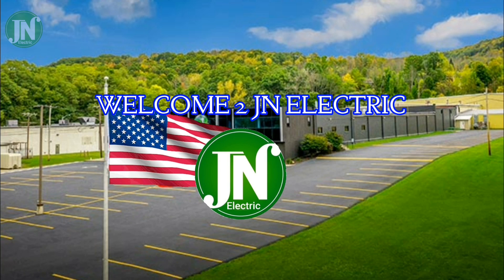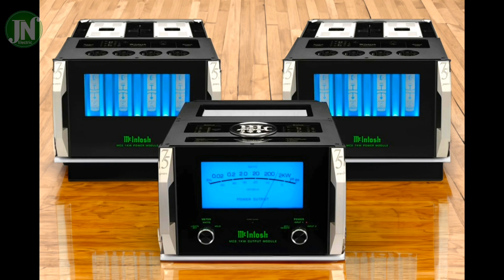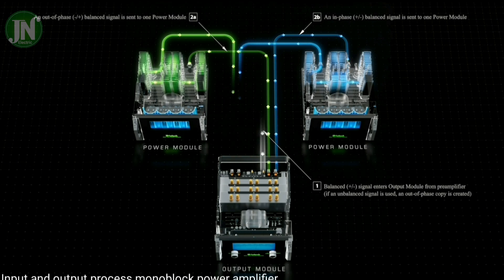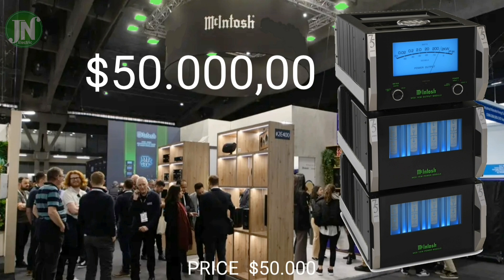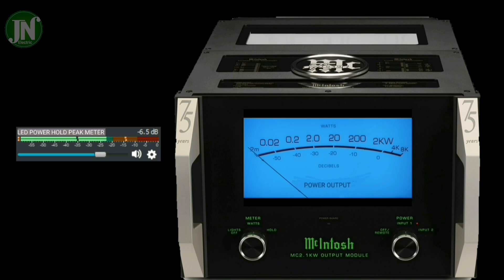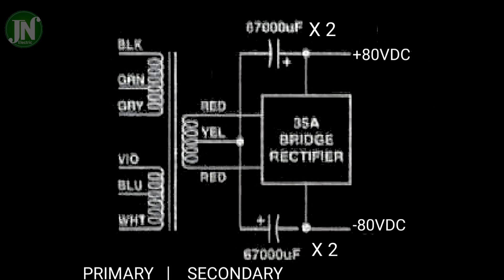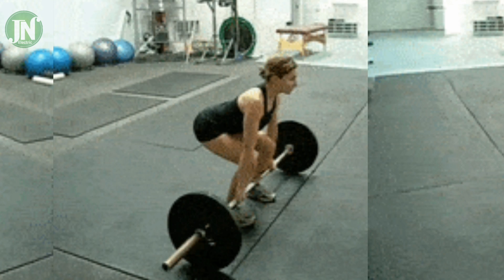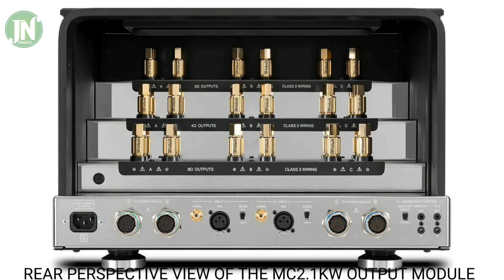Exploring McIntosh MC2.1kW Amplifier Inside and Out in 2025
Specifications

POWER OUTPUT
2000 watts into an 8, 4 or 2 ohm load is the minimum sine
wave continuous average power output. The output RMS
voltage is:
126.5V across 8 ohms
89.5V across 4 ohms
63.3V across 2 ohms

SNR
123dB

FREQUENCY RESPONSE
20Hz-20kHz +0  -0.25dB
100Hz-100kHz +0  -3dB

Rated Power Band
20Hz to 20,000Hz

Total Harmonic Distortion
0.005% maximum harmonic distortion at any power level
from 250 milliwatts to 2000 watts, 20Hz to 20,000Hz